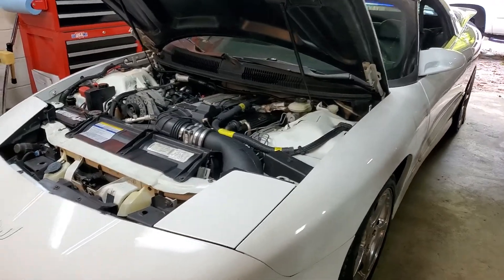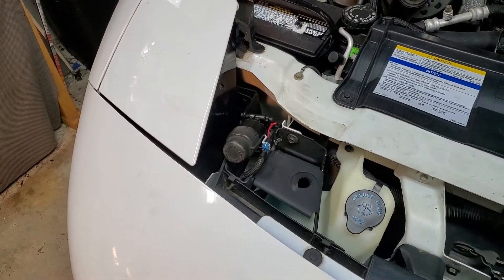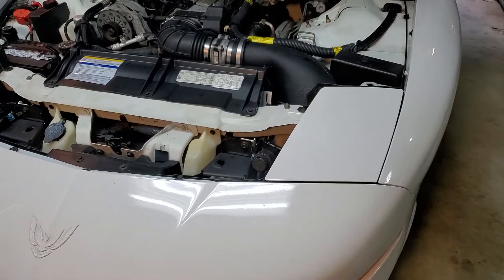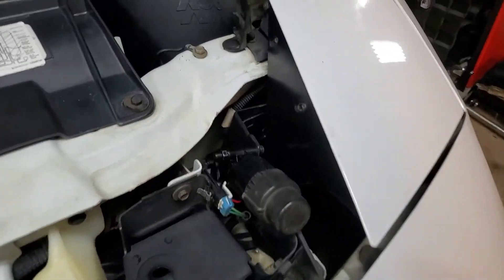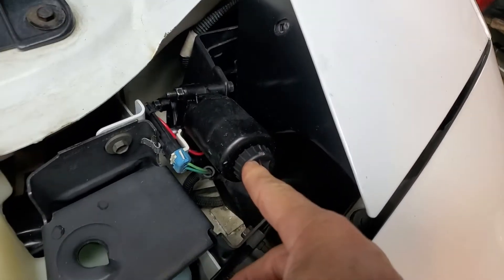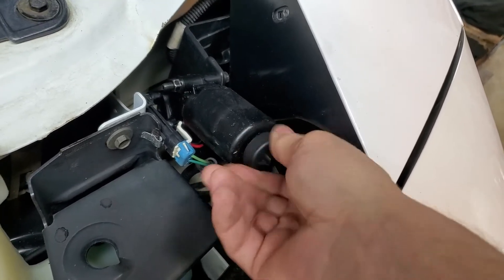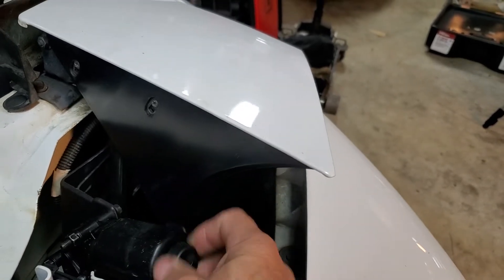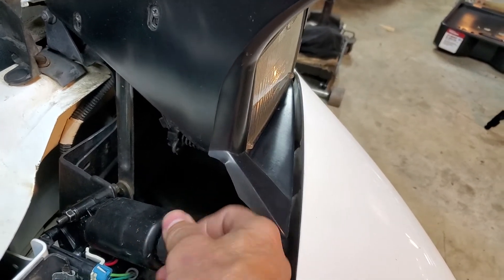How to manually raise your flip up headlights Trans-Am Firebird Firehawk Formula Corvette Fiero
How to manually raise your flip pop up headlights.  or Formula Firebird TransAm Trans Am Z28 RS V6 V8.  1997 Pontiac Firebird Trans-Am Trans AM WS9 5.7L 350 6-speed Manual White.   This also works with many other GM cars with flip up lights.  Corvette, Fiero, Firehawk, more

Atlanta GA